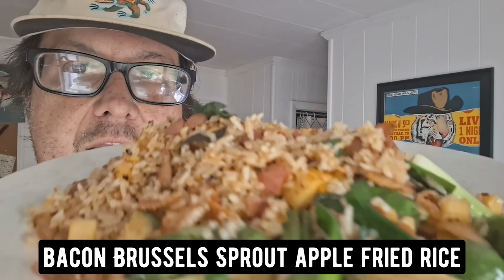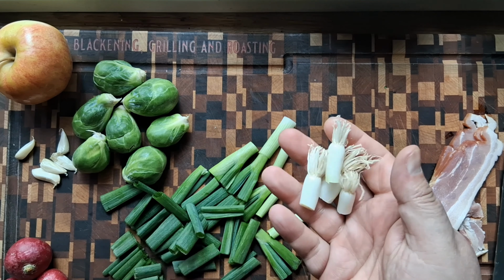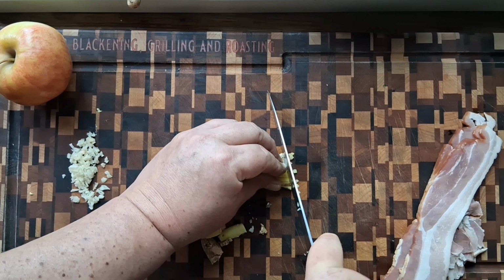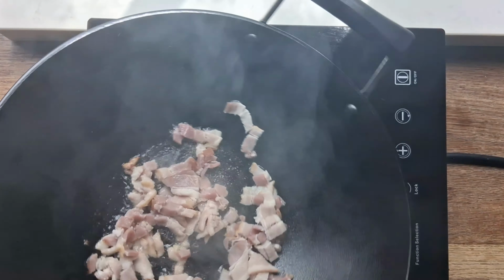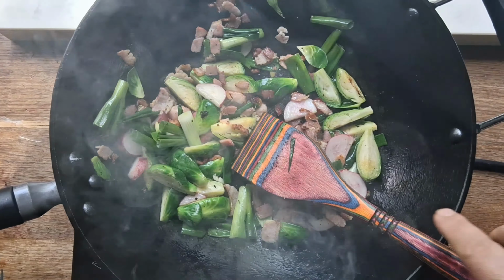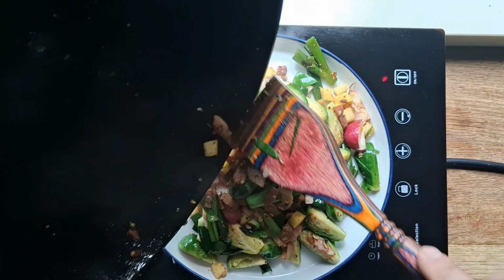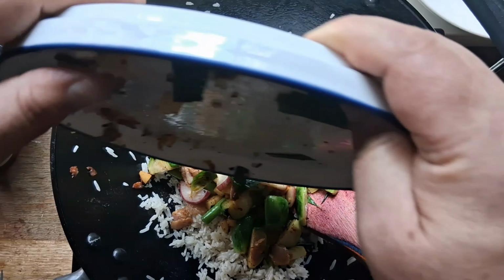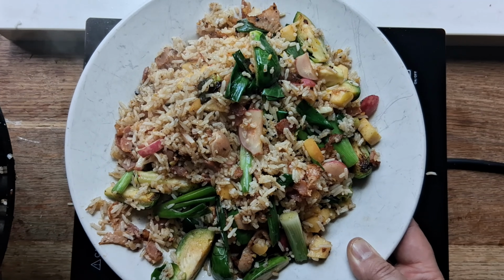Bacon Brussels Sprout Fried Rice with Apples & Radishes – A perfect mix of smoky, sweet, and crispy!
Bacon Brussels Sprout Fried Rice with Apples & Radishes – A perfect mix of smoky, sweet, and crispy! 🍏🥓🔥 Try this easy, flavor-packed dish!